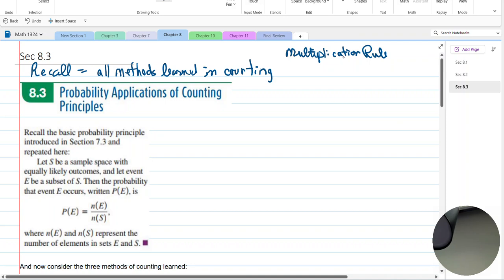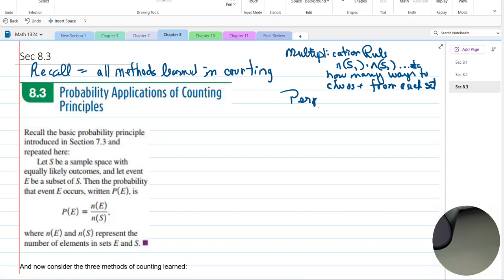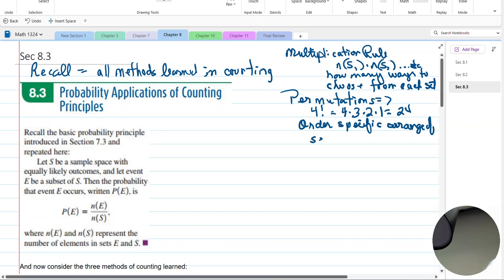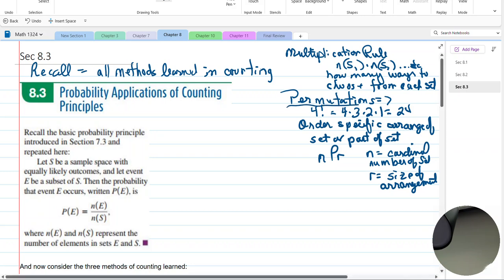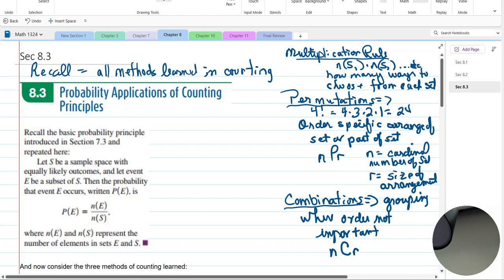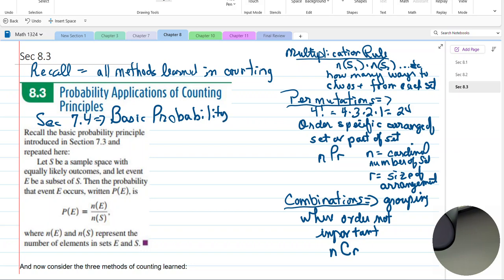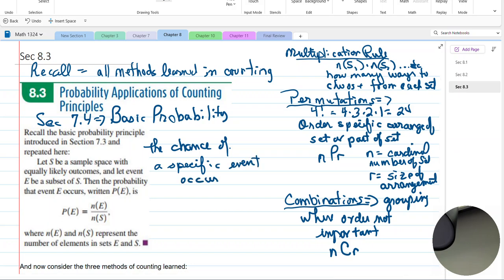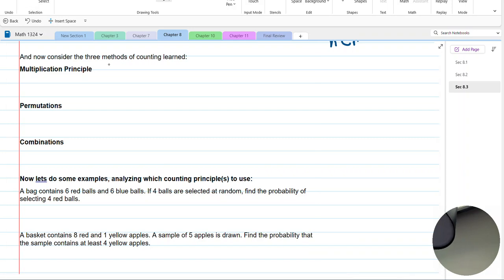M1324 Sec 8.3 Part A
Review of counting principles and probability